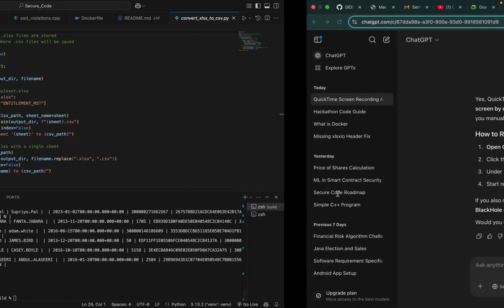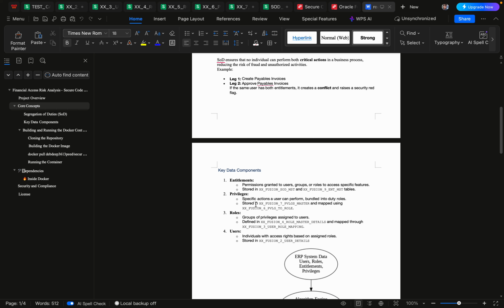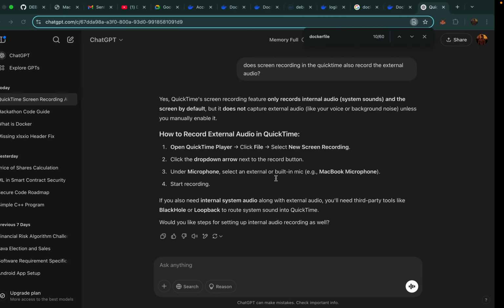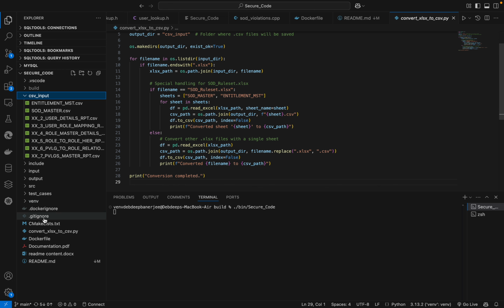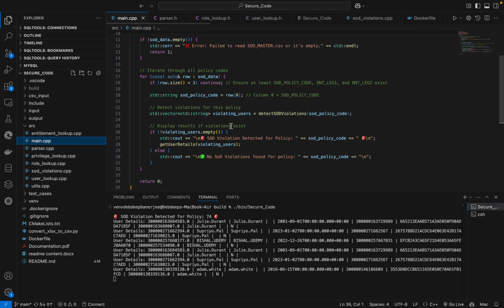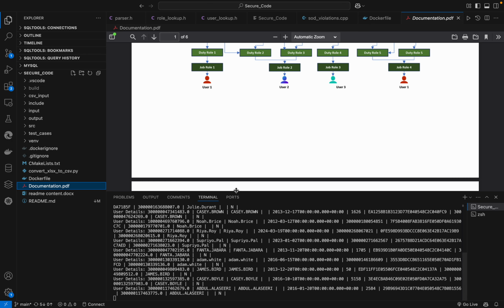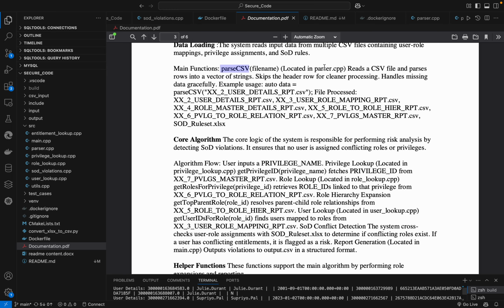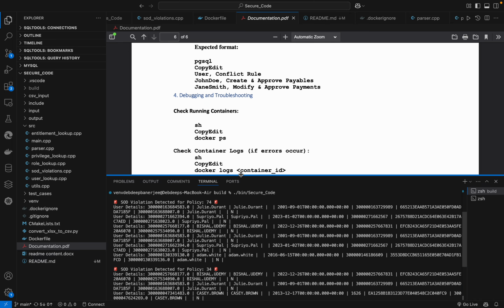Financial Access Risk Analysis by Team DR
# SECURE-CODE
Financial Access Risk Analysis - Secure Code Hackathon
 Project Overview
The Financial Access Risk Analysis project is designed to automate the detection of Segregation of Duties (SoD) violations in ERP systems, specifically focusing on Oracle Fusion. The solution processes ERP system data and generates detailed reports highlighting conflicting roles and entitlements, helping organizations reduce the risk of fraud, errors, and unauthorized access.
Key Features:
Automated detection of SoD conflicts.
Deterministic algorithm ensuring consistent results.
Dockerized solution for portability and reproducibility.
Efficient handling of large datasets with optimized performance.
Easy-to-interpret output reports for compliance teams.

This solution processes user-role mappings, privilege assignments, and SoD rules using optimized role-based access control (RBAC) logic and high-performance data structures. The implementation is fully Dockerized, allowing seamless execution with no modifications required by the evaluator.

Core Concepts
 Segregation of Duties (SoD)
SoD ensures that no individual can perform both critical actions in a business process, reducing the risk of fraud and unauthorized activities.
Example:
Leg 1: Create Payables Invoices
Leg 2: Approve Payables Invoices
If the same user has both entitlements, it creates a conflict and raises a security red flag.
 Key Data Components
1.Entitlements:
oPermissions granted to users, groups, or roles to access specific features.
oStored in XX_FUSION_SOD_MST and XX_FUSION_9_ENT_MST tables.
2.Privileges:
oSpecific actions a user can perform, bundled into duty roles.
oStored in XX_FUSION_7_PVLGS_MASTER and mapped using XX_FUSION_6_PVLG_TO_ROLE.
3.Roles:
oGroups of privileges assigned to users.
oDefined in XX_FUSION_4_ROLE_MASTER_DETAILS and mapped through XX_FUSION_3_USER_ROLE_MAPPING.
4.Users:
oIndividuals with access rights based on assigned roles.
oStored in XX_FUSION_2_USER_DETAILS

Features
Deterministic Algorithm: Produces the same output for the same input, ensuring consistency.
Optimized RBAC Engine: Efficiently expands role hierarchies and privilege mappings.
Fast Conflict Detection: Uses hash-based lookup tables to speed up SoD violation detection.
Dockerized Execution: The solution is containerized to ensure portability across environments.